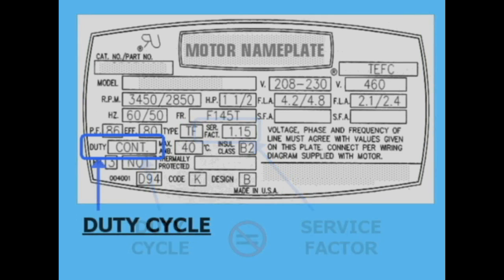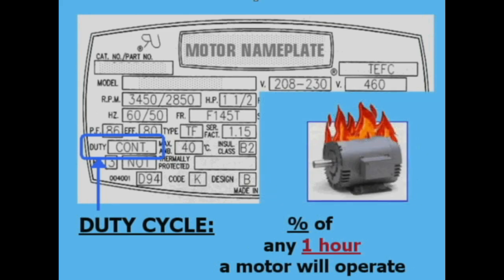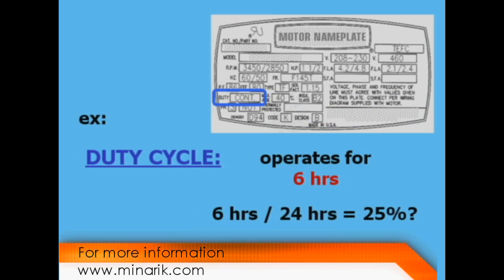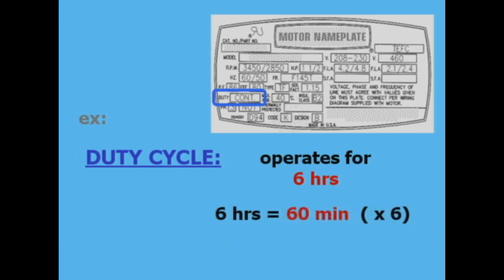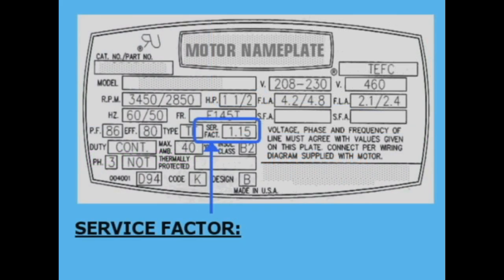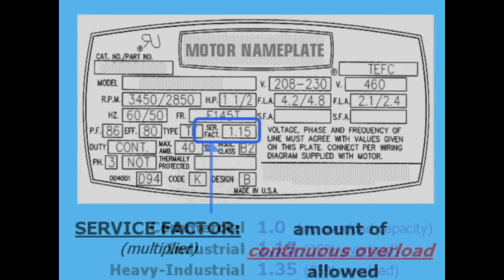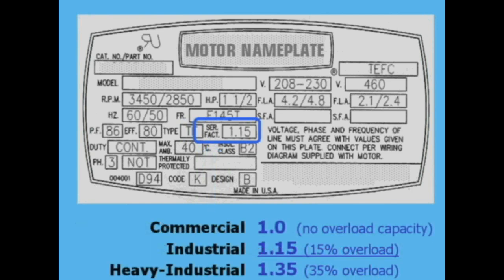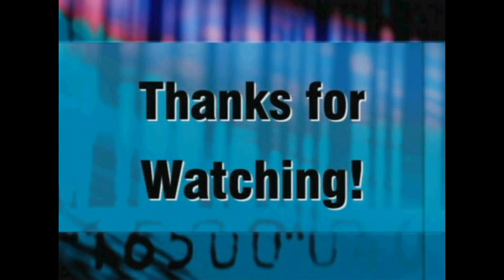Training in 60 Seconds - Duty Cycle & Service Factor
Episode 5: Duty Cycle & Service Factor